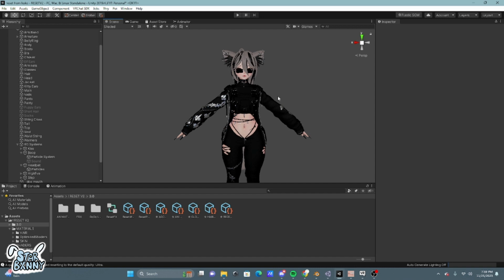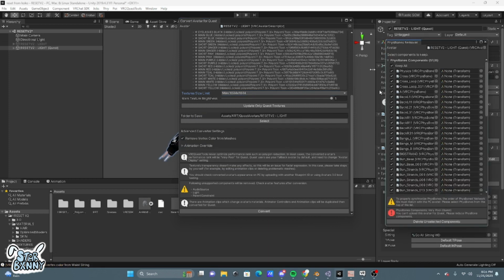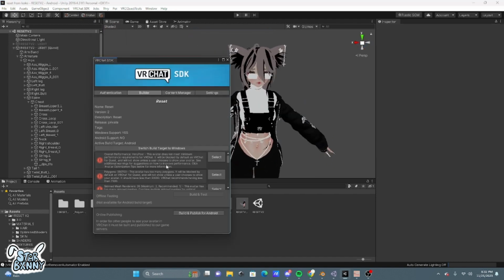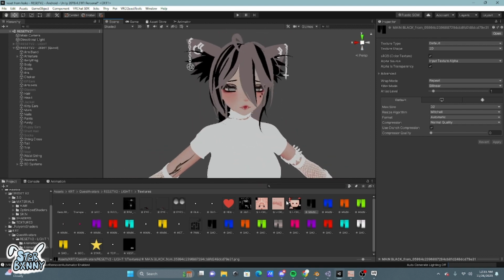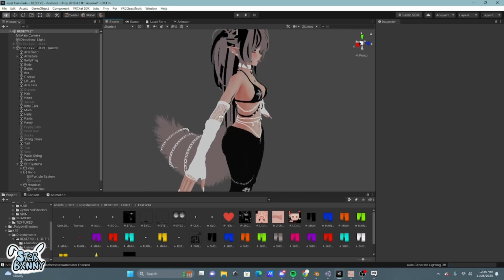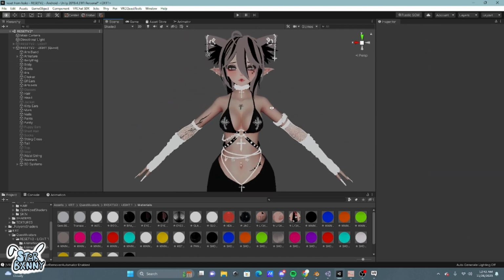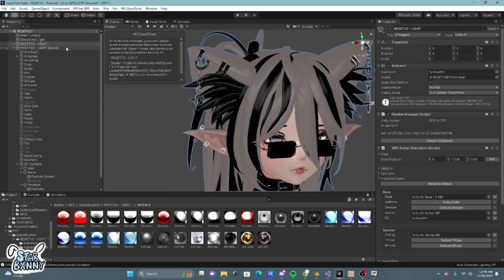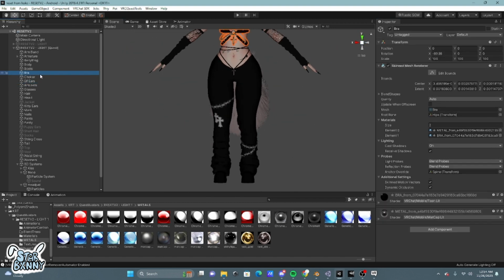How to quest convert avatar for VRChat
this is like 1 1/2 hours of work compressed to 20 minutes, i rant a bit in here but its just how i quest convert